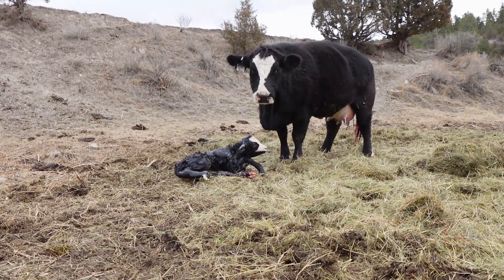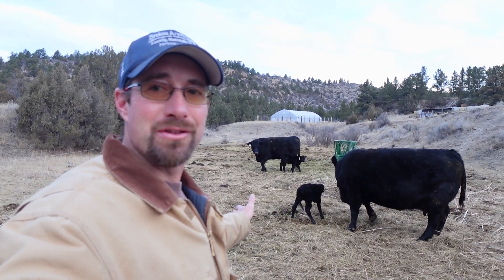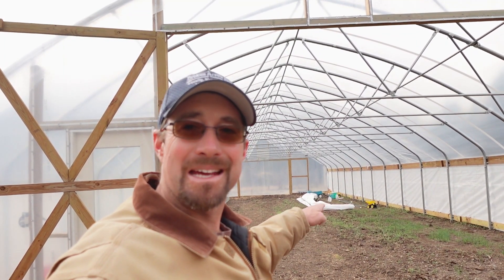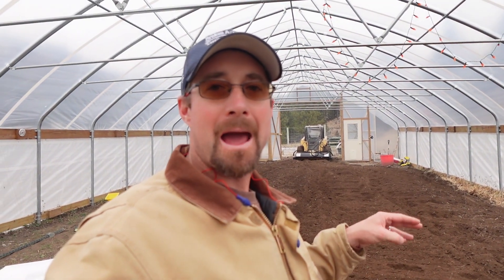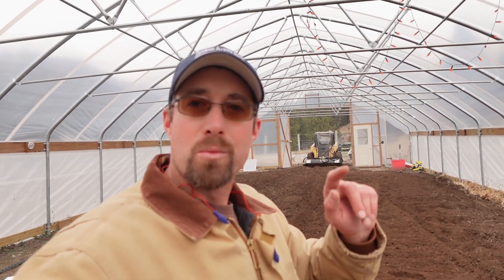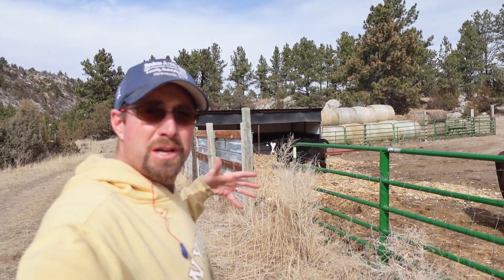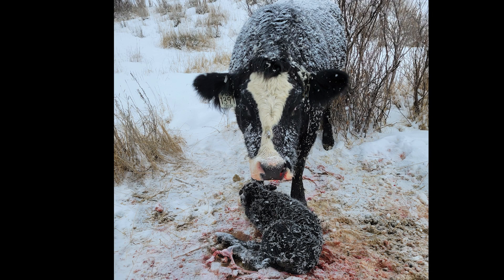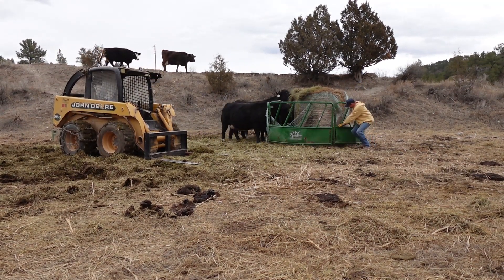Farm Adventures: Welcoming Calves & Spring Gardens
It's almost Spring and that means its calving time, and time to get the garden prepared! Follow along  as we check on cows have a few calves, and get the garden ready for Spring! We have a small herd  of Simmental cattle that are calving now, and a new high tunnel we are getting ready for the season.

Broken Arrow Farm is a small family farm, which practices Sustainable Small-Scale Agriculture practices to make an income on our farm. We want to share with you our tips and tricks and our journey along the way of life on the farm.